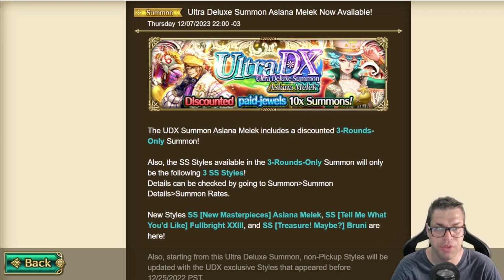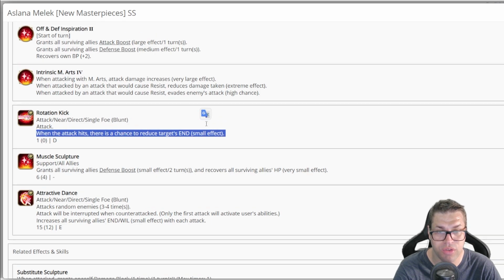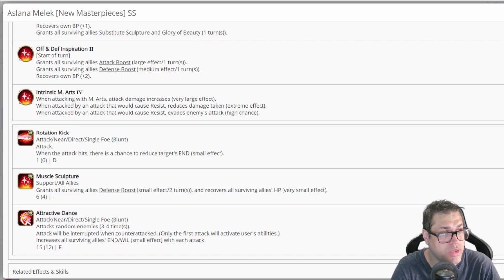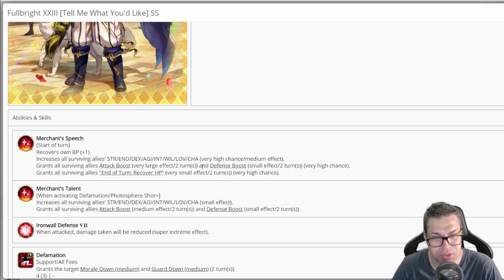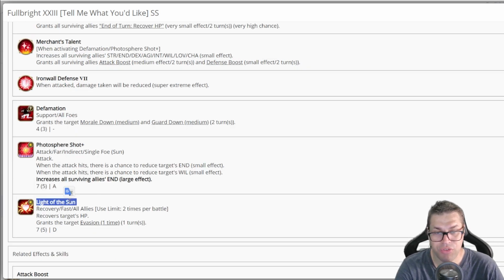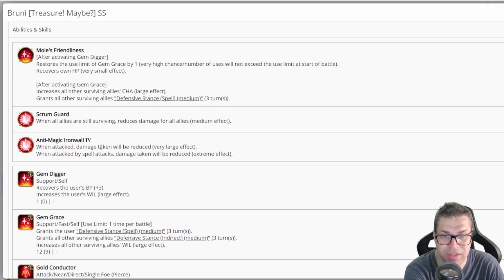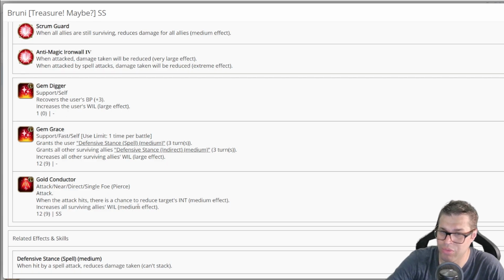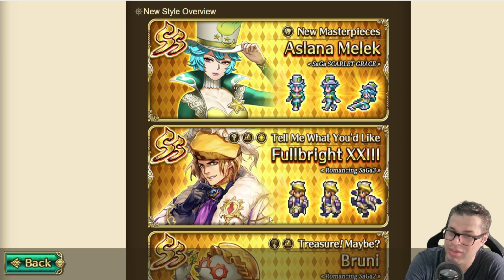UDX Aslana's Banner: Aslana Melek, Fullbright XXIII & Bruni - Romancing SaGa re;UniverSe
This UDX banner has the amazing Aslana Melek that can buff END/WIL for very high values and even block damage to the party, Fullbright is an END/DEF/ATK buffer and Bruni increases resistance to Spell/Indirect damage alongside Scrum Guard. But are they worth of your gems?

TIMESTAMPS:
00:00 Introduction
00:40 SS [New Masterpieces] Aslana Melek
10:09 SS [Tell Me What You'd Like] Fullbright XXIII
17:20 SS [Treasure! Maybe?] Bruni
24:07 Worth to Pull?